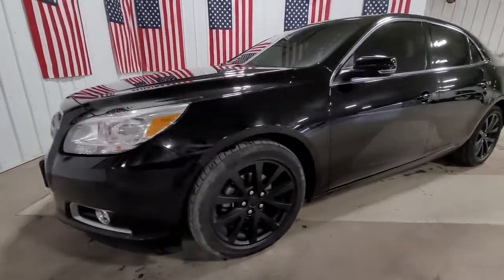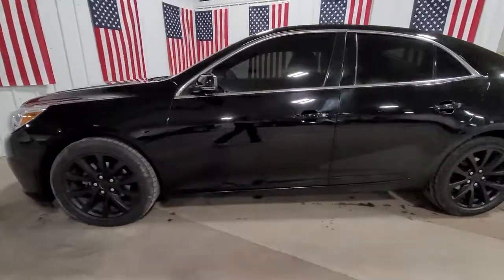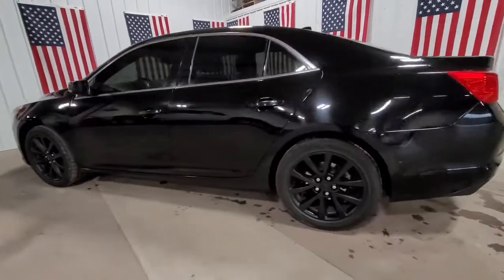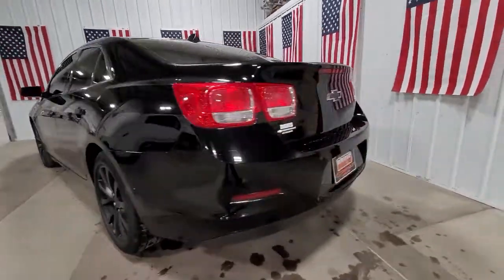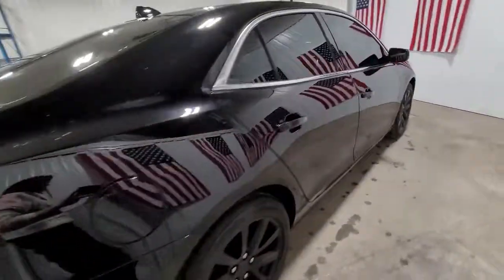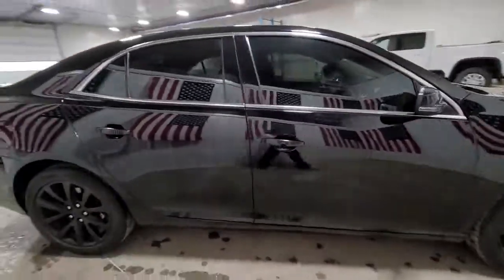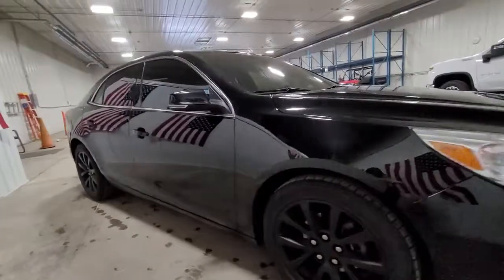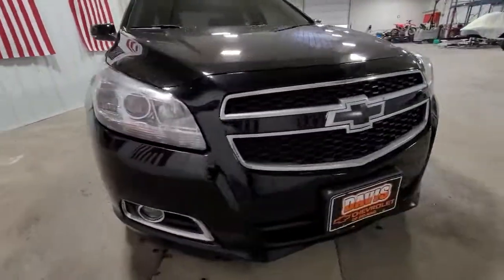2013 Chevrolet Malibu Wayzata, Buffalo, Waconia, Minnetonka, Rockford, MN N1197B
Black Used 2013 Chevrolet Malibu available in Delano, Minnesota at Davis Chevrolet of Delano. Servicing the Wayzata, Buffalo, Waconia, Minnetonka, Rockford, MN area.